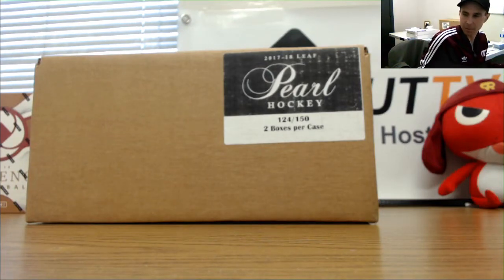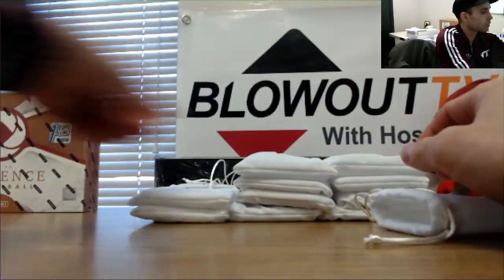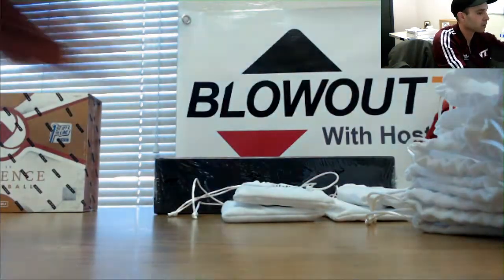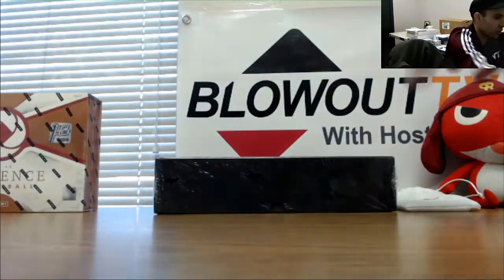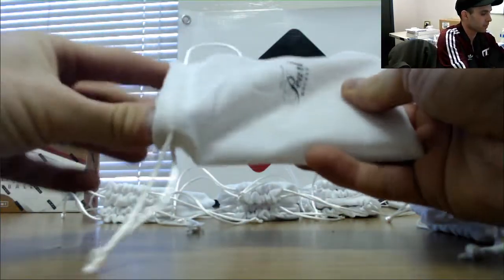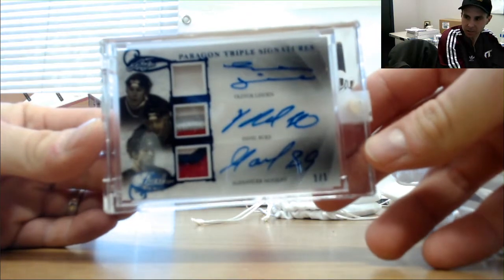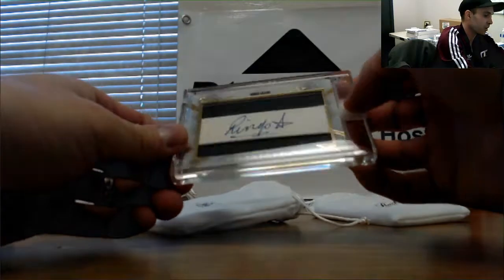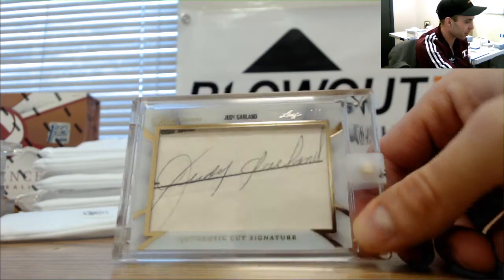Junior's 17 18 Leaf Pearl Hockey Cas Break